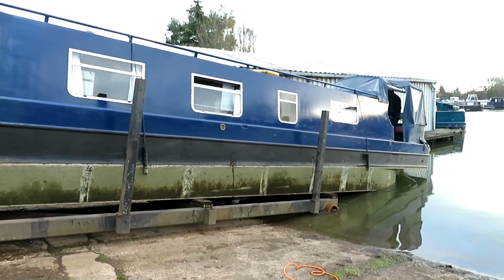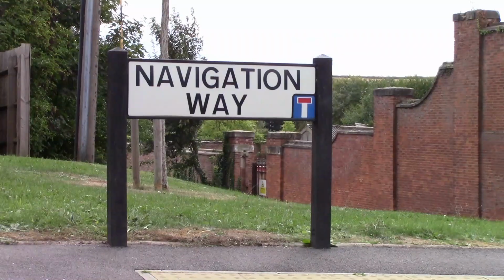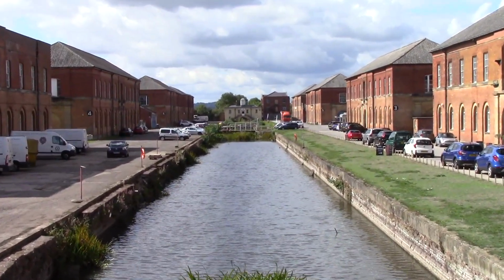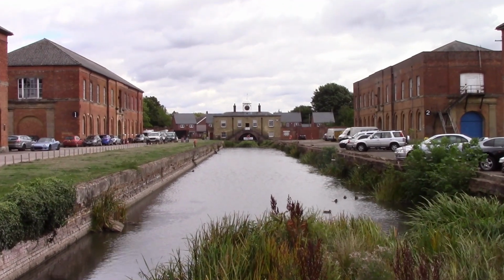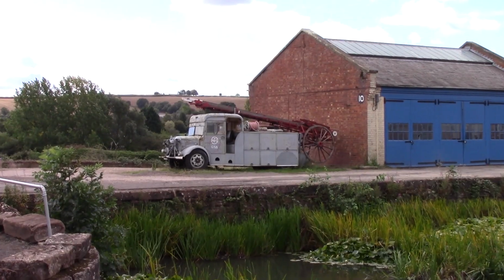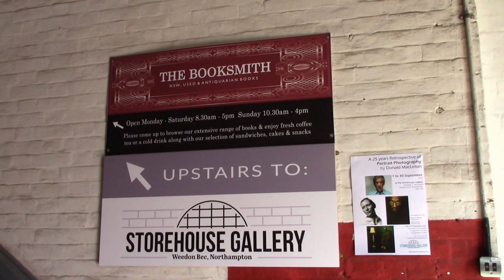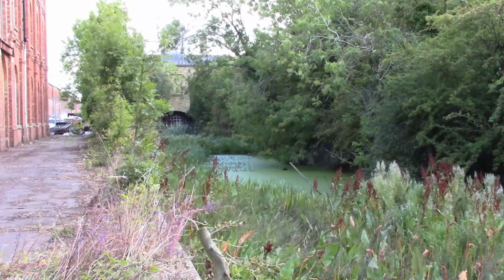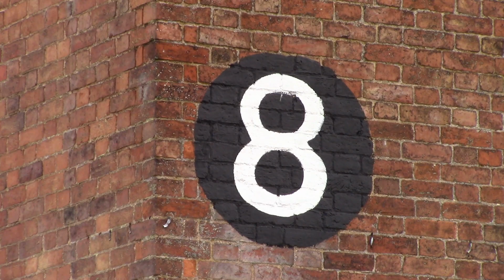27. Canal? at Royal Ordnance Depot Weedon Bec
I visited the Royal Ordnance Depot at Weedon Bec, Northamptonshire during the Heritage Open Days week in September 2018.

The Depot was established in the early 1800s in a central country location, to be away from the coast and was a secure place to store equipment, ammunition and weapons for the British Army. The original complex included Artillery Barracks and a Parade Ground and was extended in the late 1800s to provide additional warehousing.  The canal that runs through the centre of the site was a spur off the Grand Union Canal. A short section of the spur remains in a modern housing estate where it branched off the canal. There was also a railway track on one side, which was protected by a bomb proof shelter during the second world war.

The Royal Army Ordnance Corps moved out of Weedon Depot on February 16, 1965.  Following a period of use by the Ministry of Supply, the surviving Depot warehouses passed into private hands in the 1980s and are currently occupied by a number of small companies for stores, workshops, retail use and offices.  A visitor centre has recently opened. The buildings and perimeter wall are Grade II* Listed.